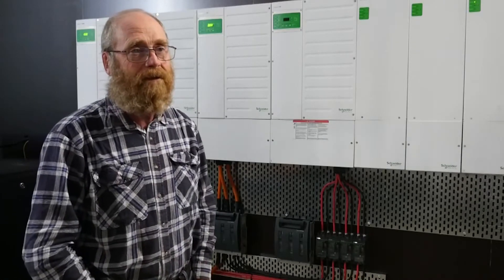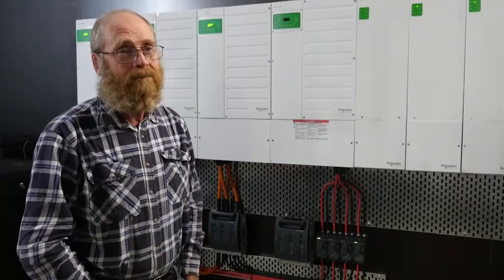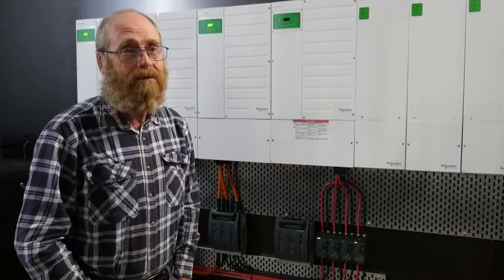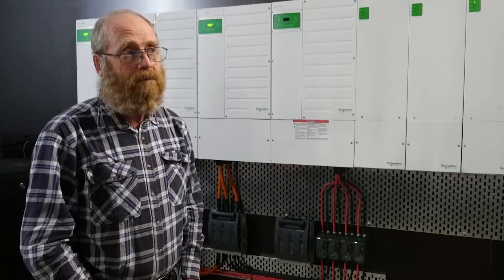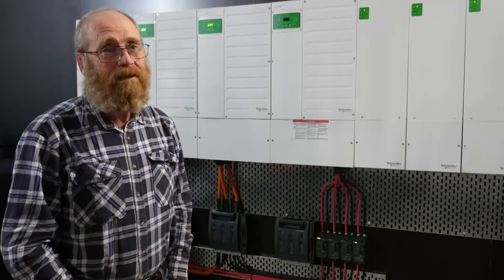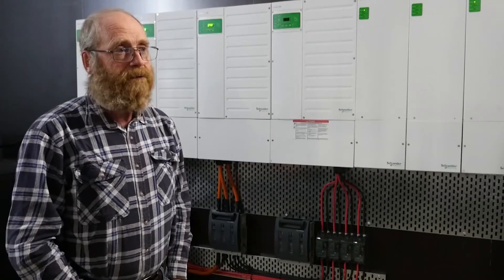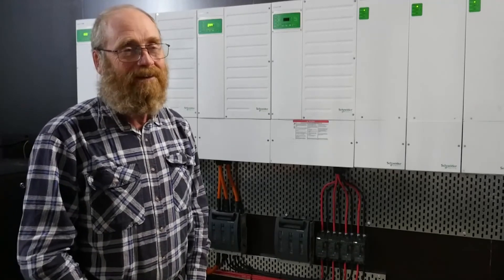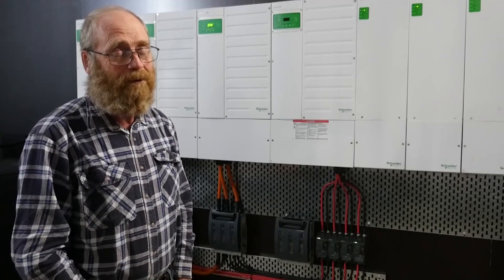Customer Story of Energy Resilience: John Oddie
We are excited to present a brilliant customer testimonial highlighting the amazing capabilities and qualities of the XW Pro.